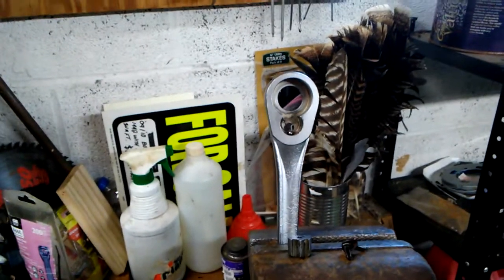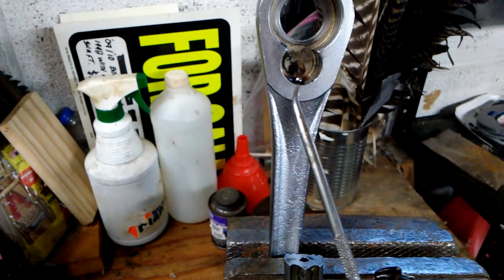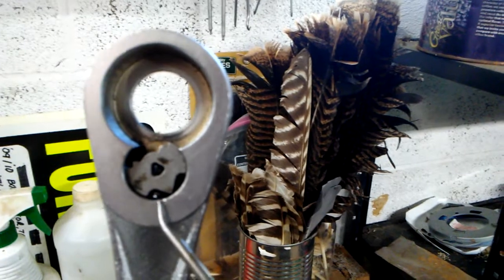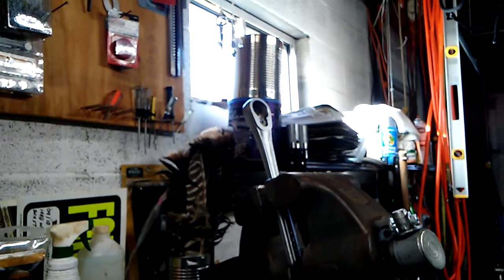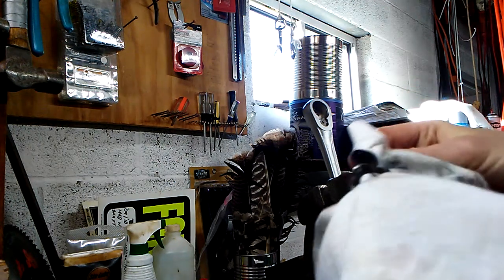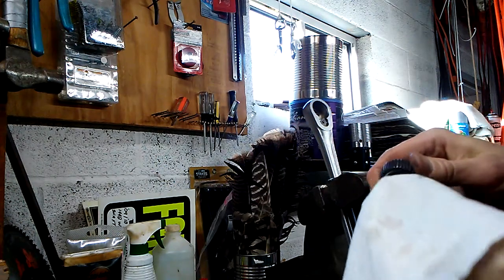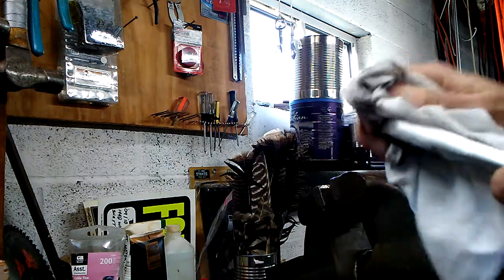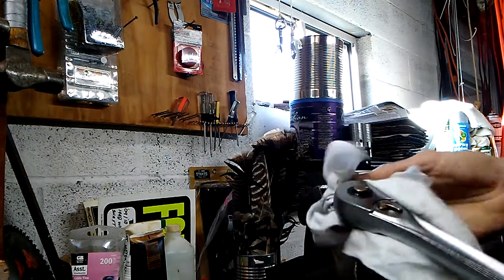1/2 inch drive Craftsman ratchet service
Basic cleaning and lube 30 year-old tool. Ecclesiastes 9:10